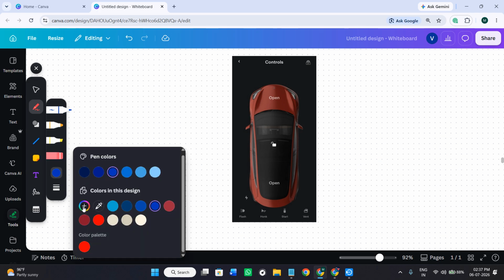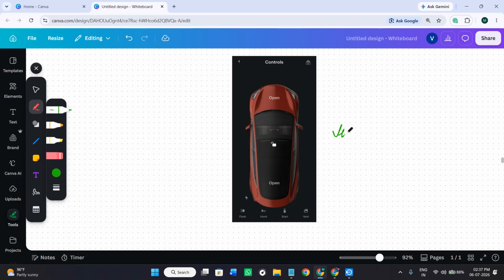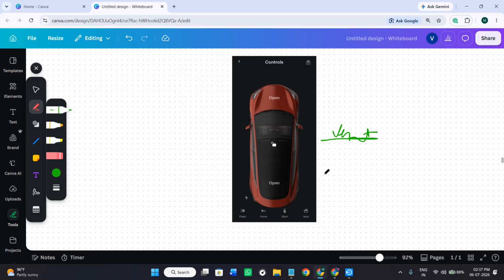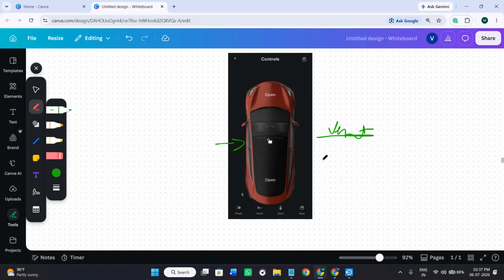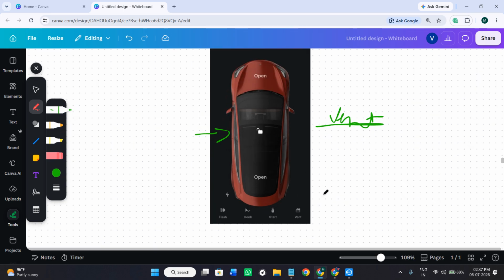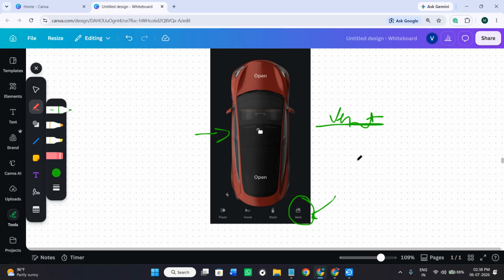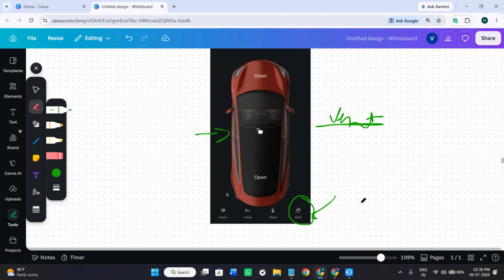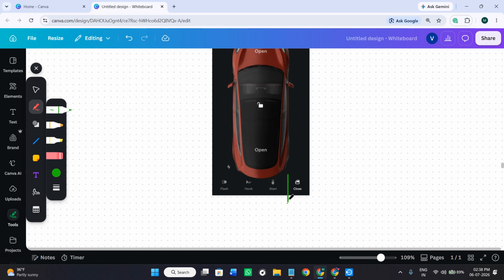How to Use the Vent Feature on the Tesla App 2026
Welcome to the Fixed Formulas YouTube channel! In this tutorial video, I will show you How to Use the Vent Feature on the Tesla App 2026